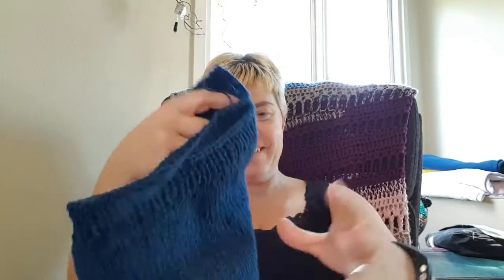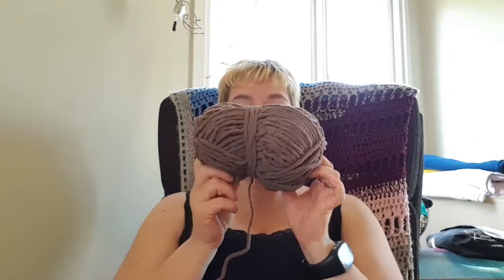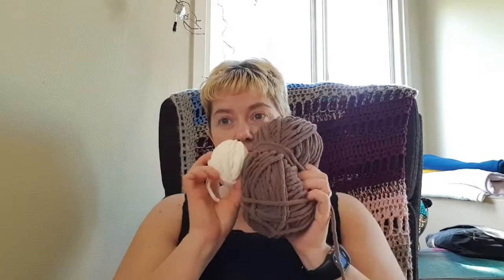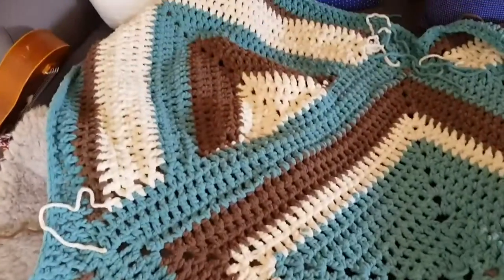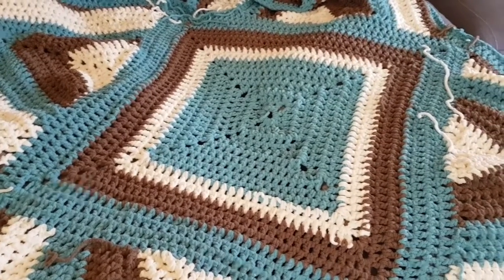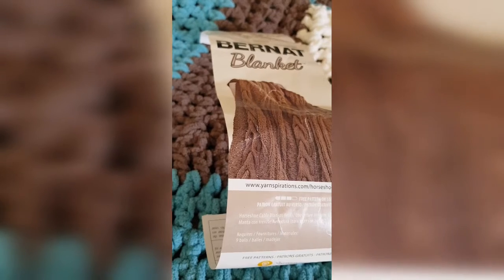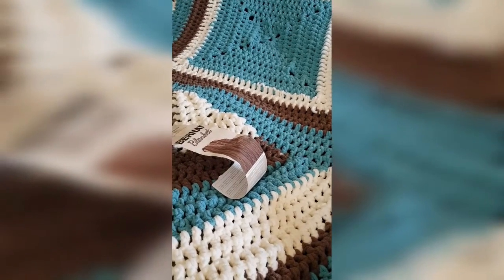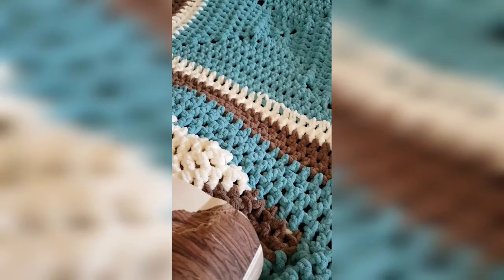Mother Cow crochet Vlog #133 - WP to be and a BIG FO